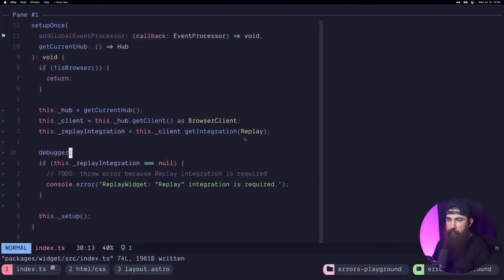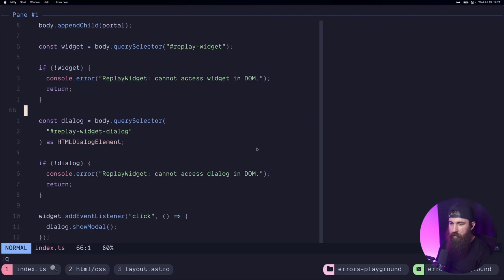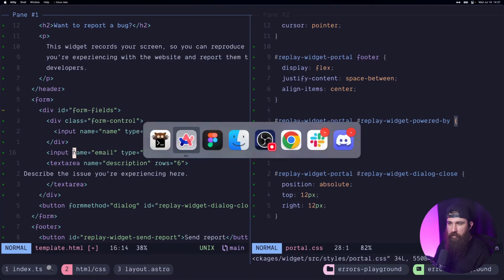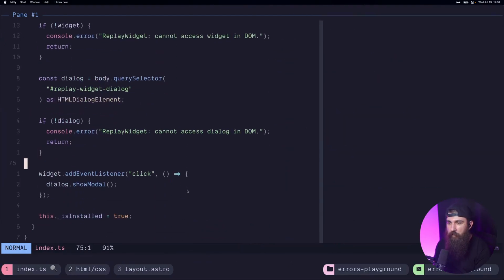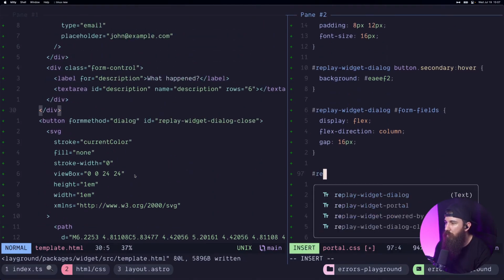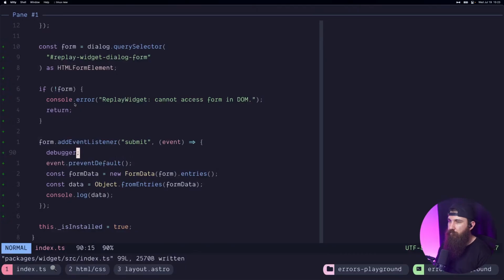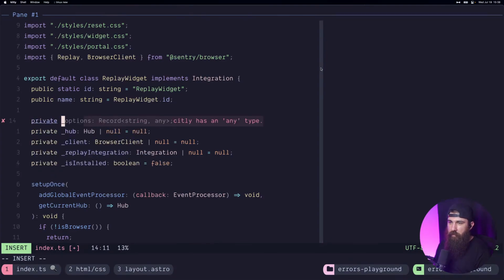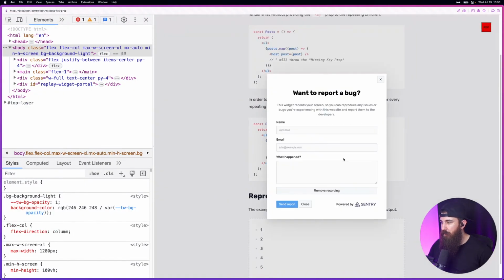03 Building the Replay Widget dialog